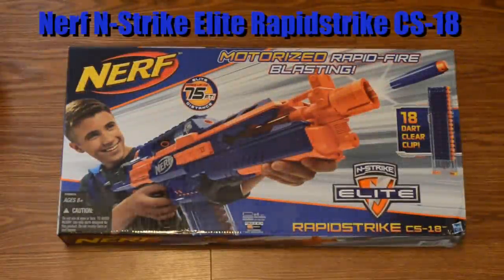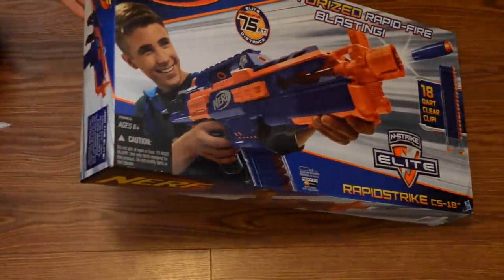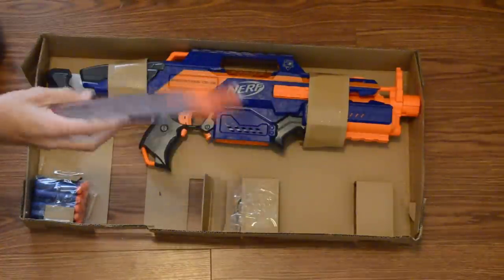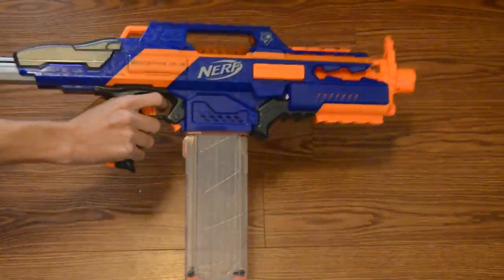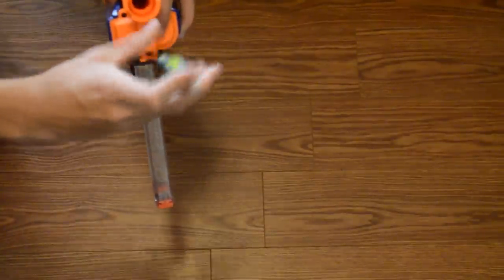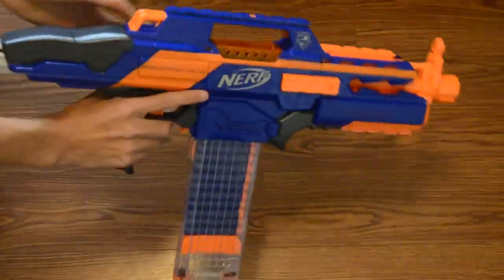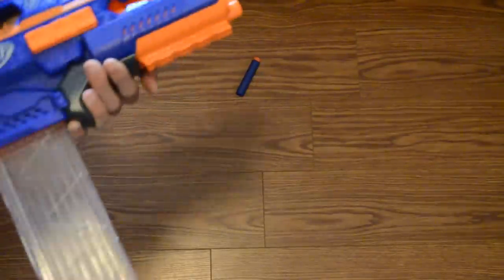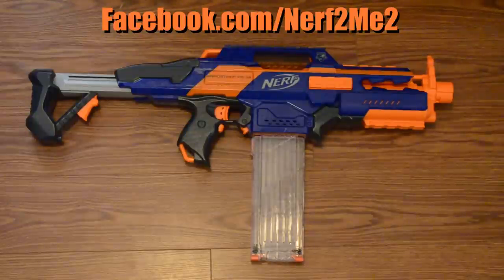~Unboxing~ Nerf N-Strike Elite RapidStrike CS-18 Unboxing Video ~Unboxing~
My Unboxing of the New Elite Rapidstrike! Enjoy!

Facebook.com/Nerf2me2